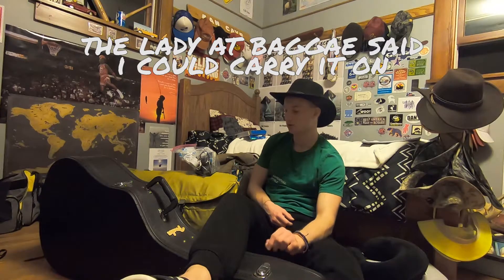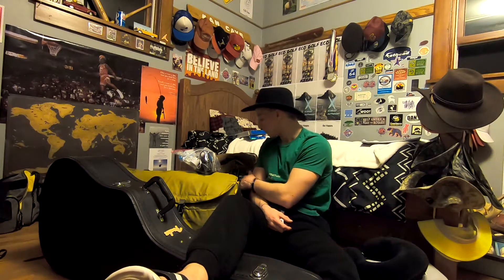Packing and Preparing for Studying Abroad!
Thanks so much for taking time out of your day to watch y'all! I am very excited and a bit nervous for my studying abroad trip. Although it will be hard to be away from those I love for a few months I know it will be a great experience because travel truly is the greatest educator. I hope this video helped you in some way or at least inspires you a bit to do some traveling of your own!
Space Bags for Packing
Live Adventure Style